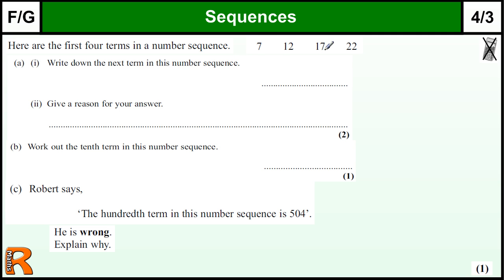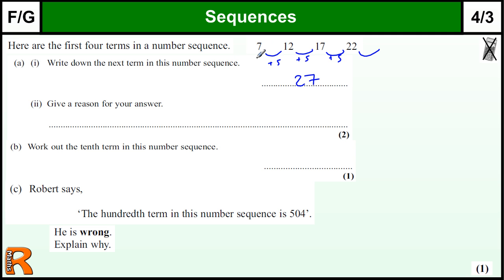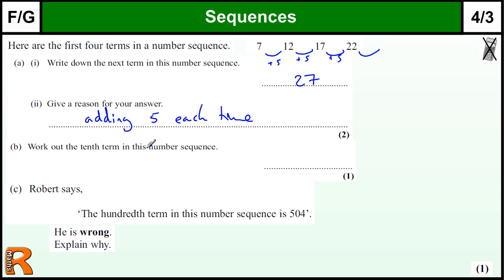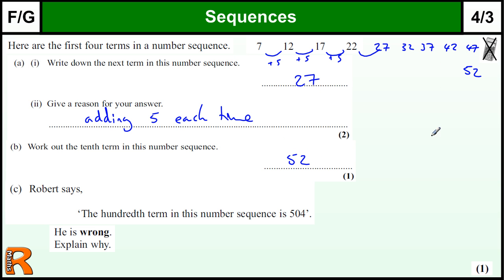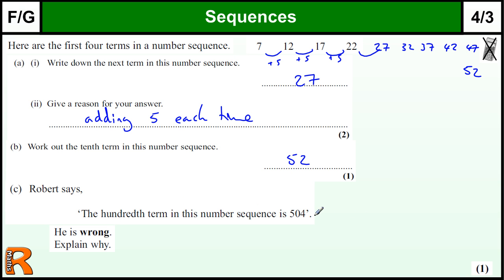Sequences GCSE Maths Foundation revision Exam paper practice & help